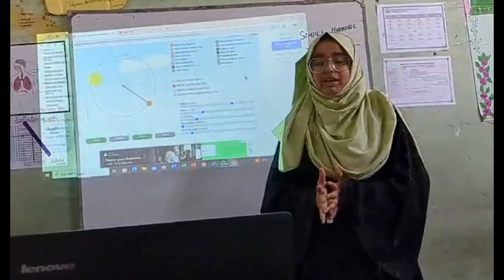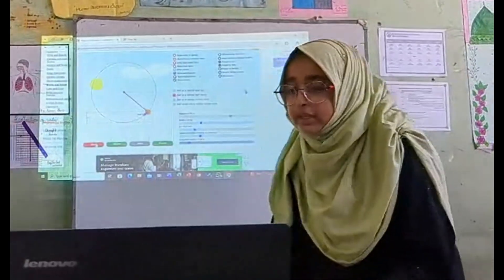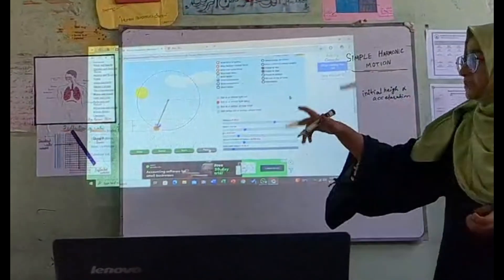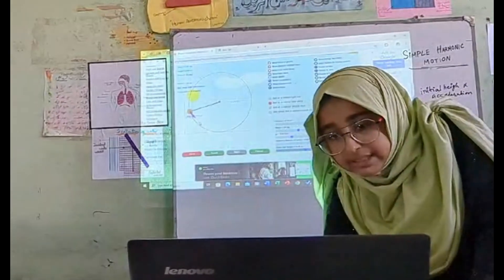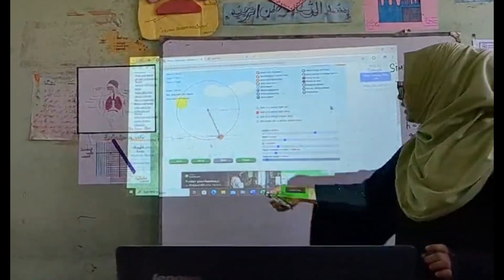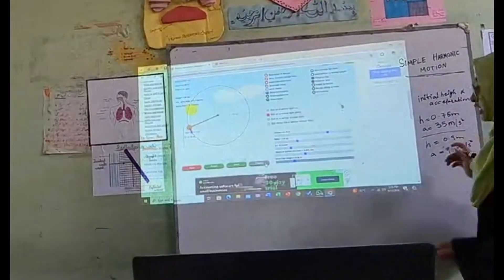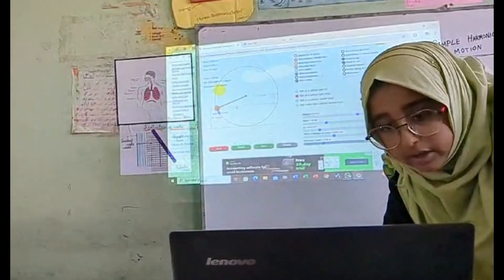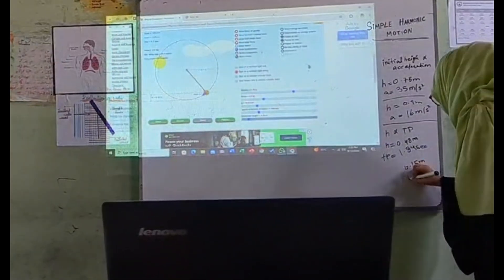Simple Harmonic Motion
A presentation by Aiman Ashfaque
at Blossom Public High School Nasarpur